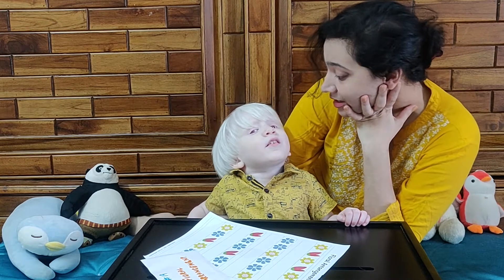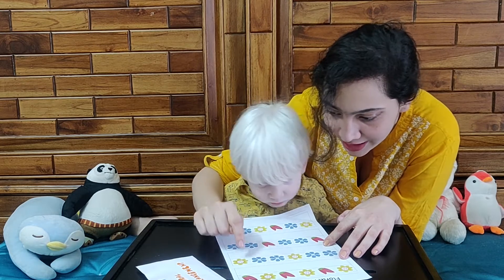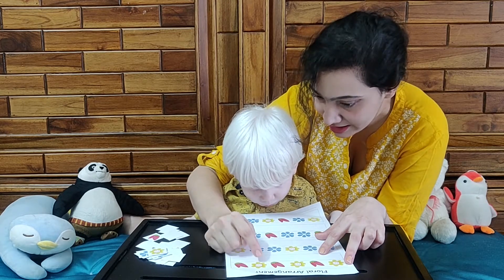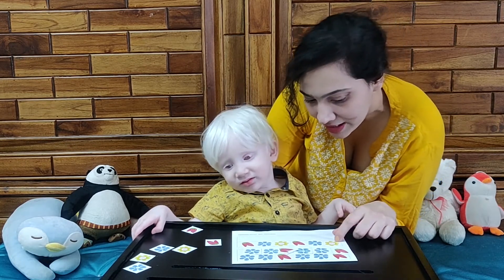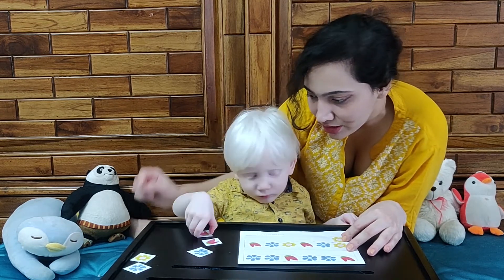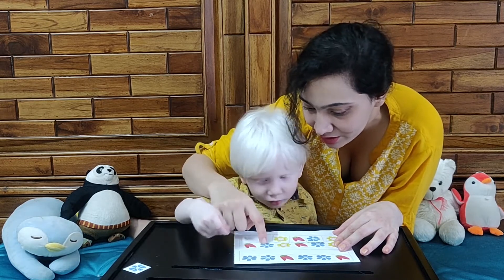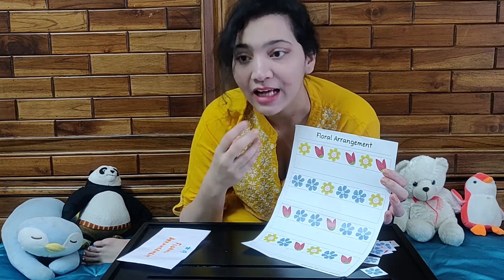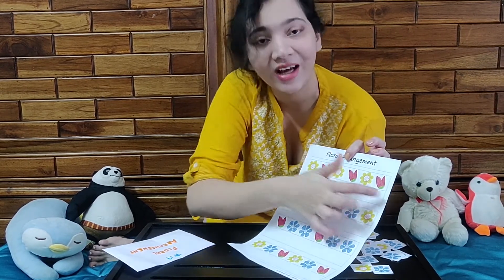Double Bubble - Floral Arrangement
Today's activity will help our little ones understand the concept of patterns and teach them how to recreate such patterns. This activity will work on their hand eye co-ordination, cognitive skills and their fine motor skills.